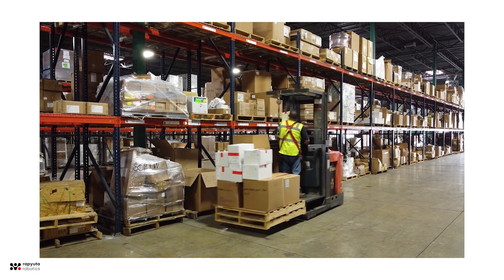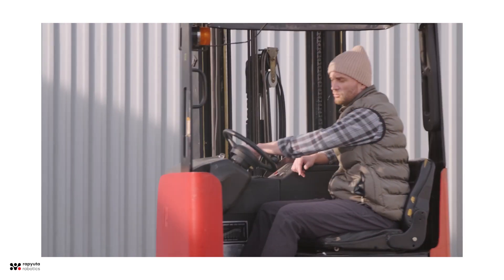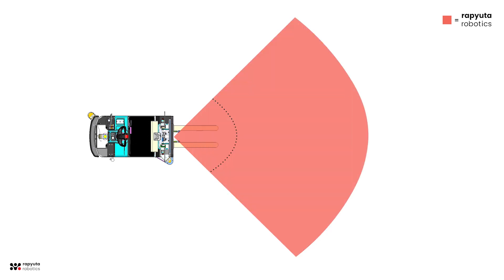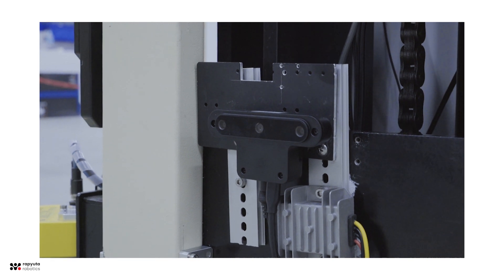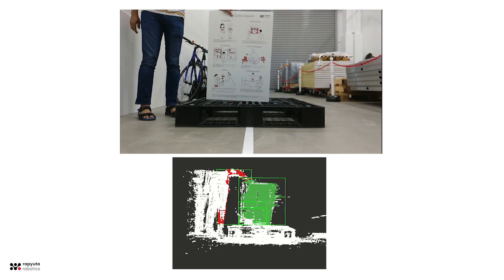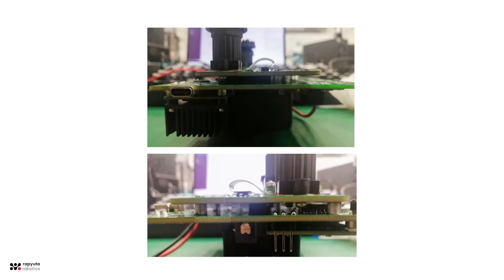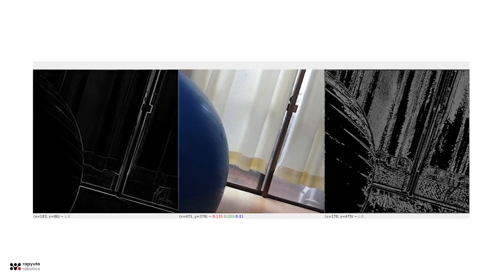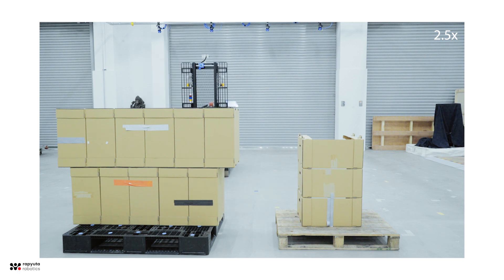Team Rapyuta Robotics - Lifting Pallets using Edge AI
From OpenCV AI Competition 2021